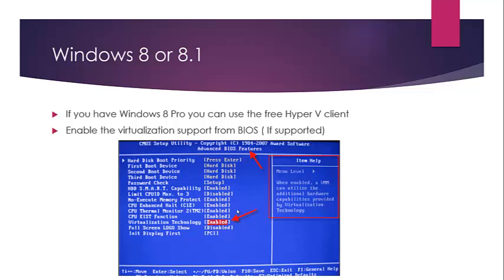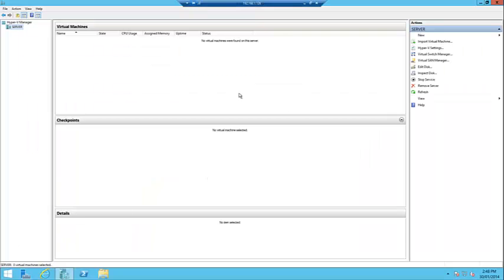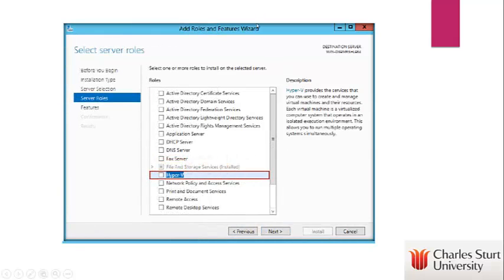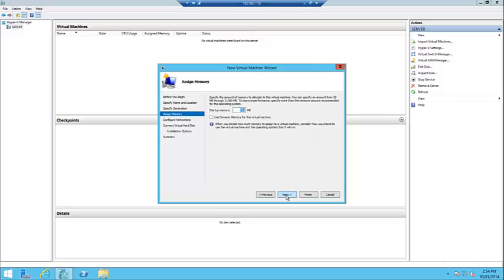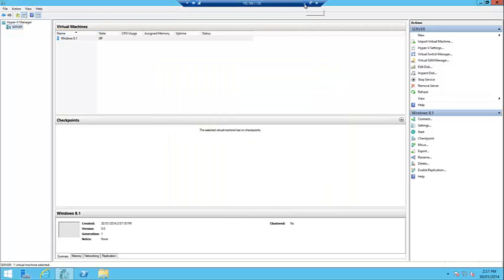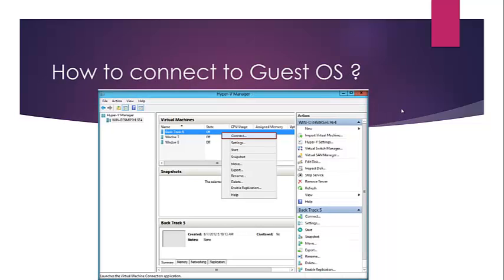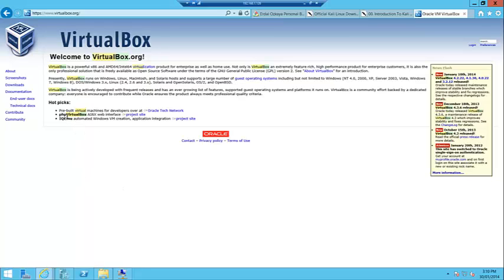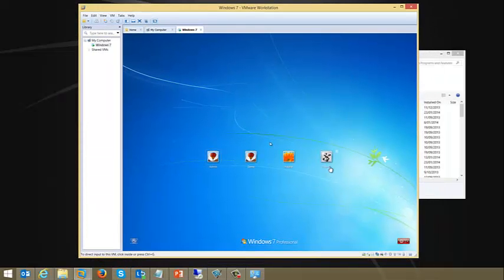How to build Your Own Lab: Free Short Course - Network Security Administrator (ENSA) Certification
Register on the IT Masters website for access to the free course materials

Erdal Ozkaya is going through Windows 8 / Windows Server 2012 ,VMWare and VirtualBox installation methods to help you build your own virtual labs.